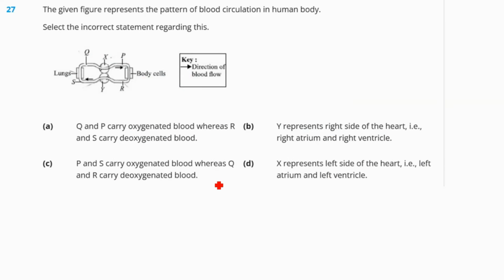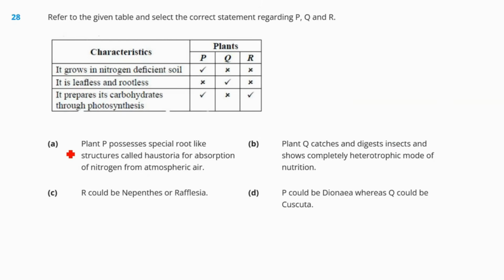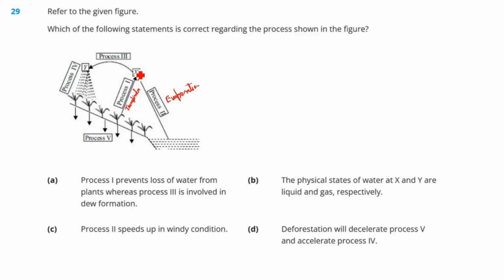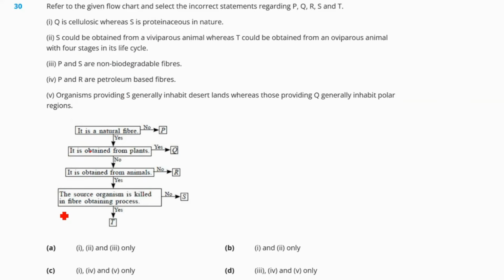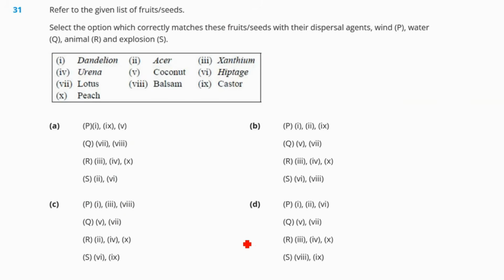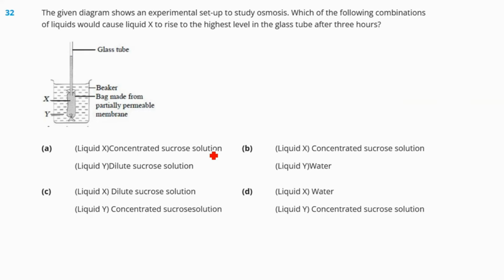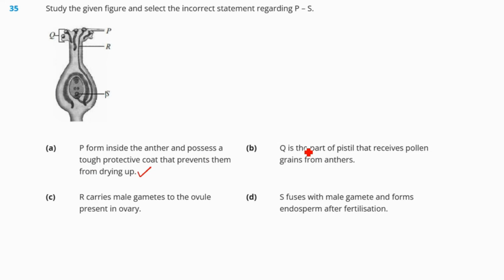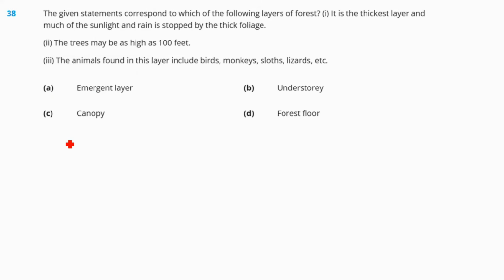National Science Olympiad (NSO) Level 2- SOF previous year paper for Class 7 - Part 3/4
🔬 NSO Level 2 – Grade 7 | Sample Paper Discussion | Part 3 of 4

🚀 You’re progressing strongly in Level 2 preparation!
Welcome to Part 3 of our National Science Olympiad (NSO) Level 2 – Grade 7 Sample Paper Discussion Series, where we focus on more analytical and application-based questions.

In this video, we cover:
✔ Higher-order thinking and analytical science questions
✔ Scientific reasoning with real-life applications
✔ Tips to improve accuracy and time management

🎯 Ideal for students aiming to master Olympiad-level science concepts and sharpen their problem-solving skills.

NSO Level 2, NSO Grade 7 Level 2, Science Olympiad Level 2 preparation, NSO advanced questions, application-based science, Olympiad science concepts